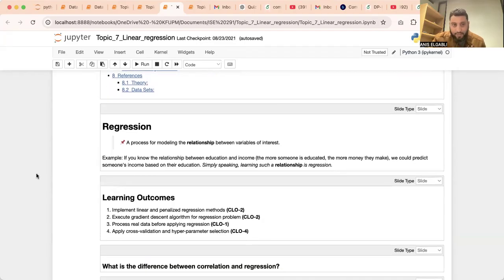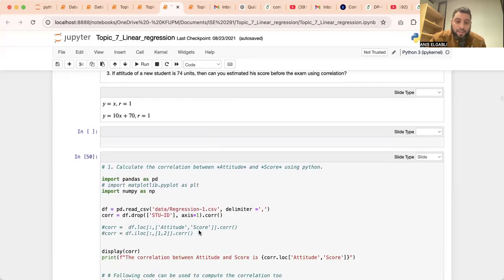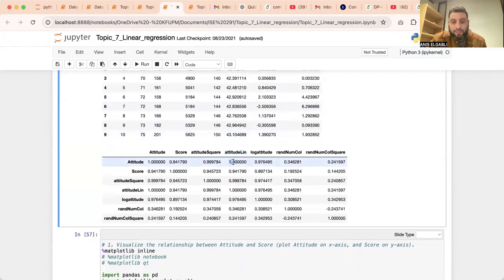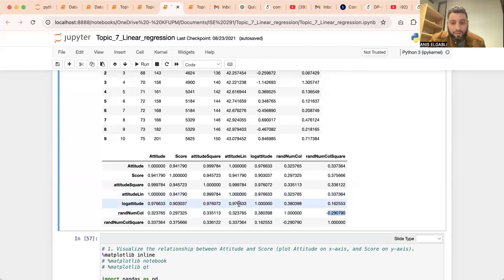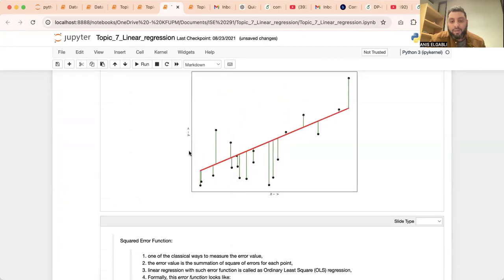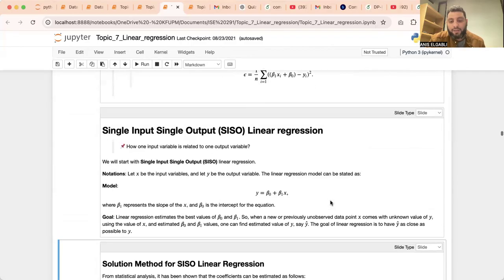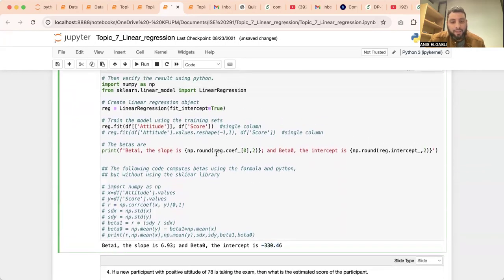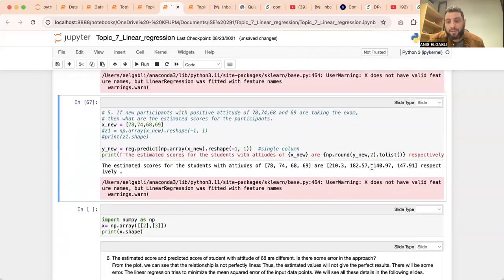Topic7 Linear Regression Lec1